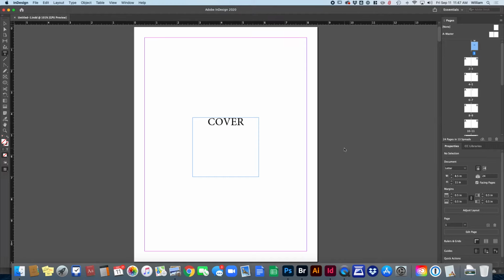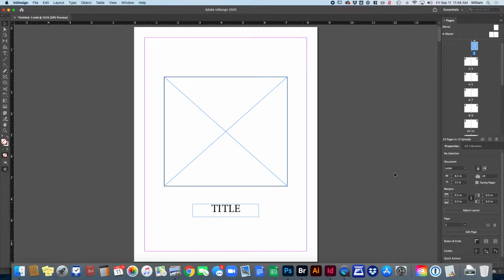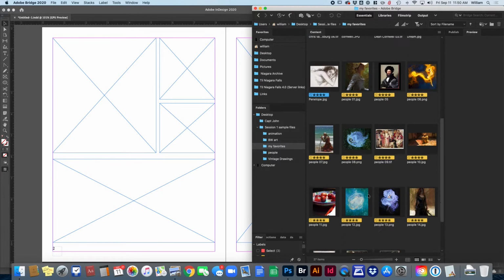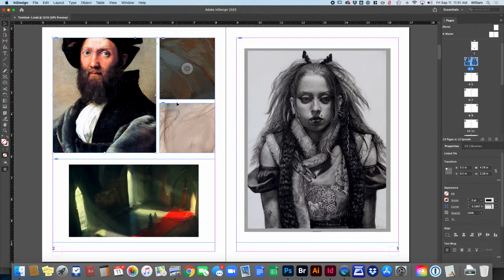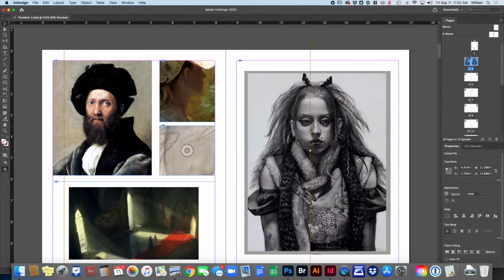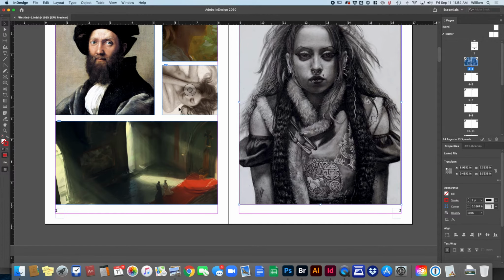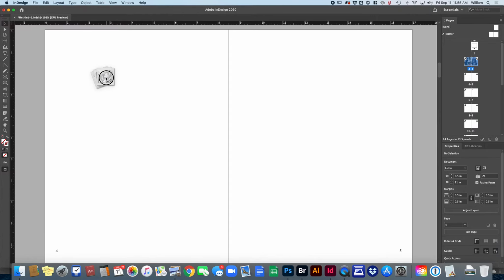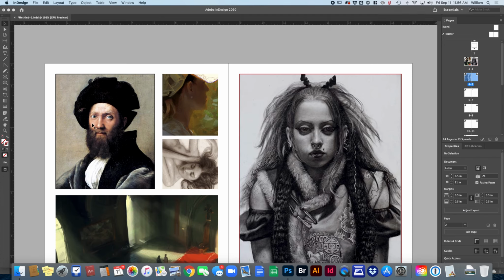InDesign 02 Placing Art